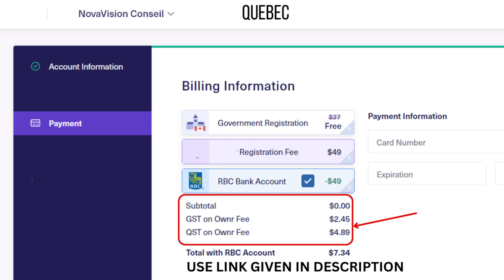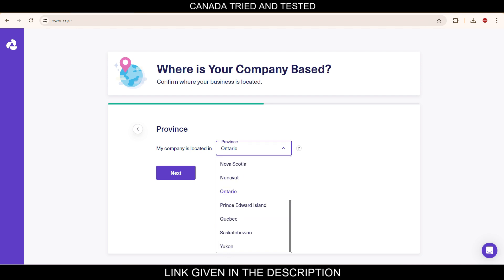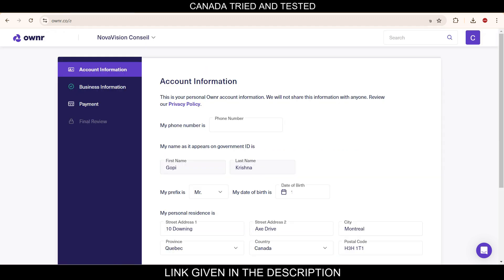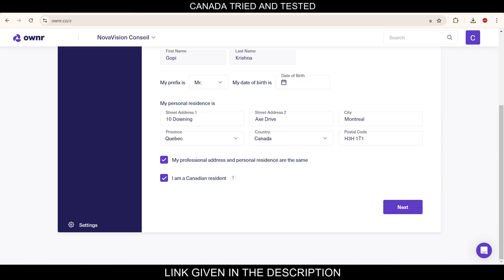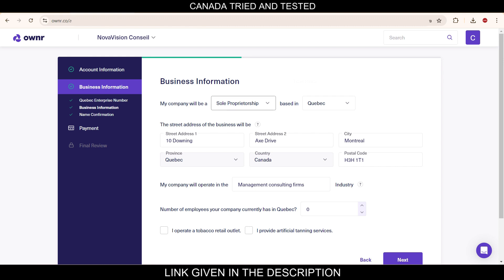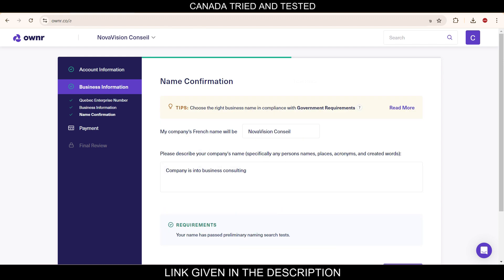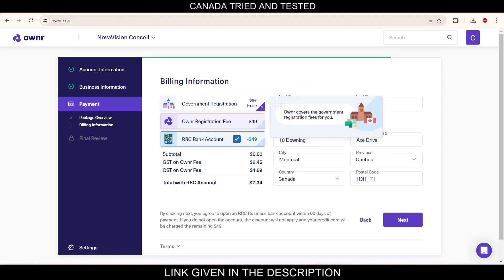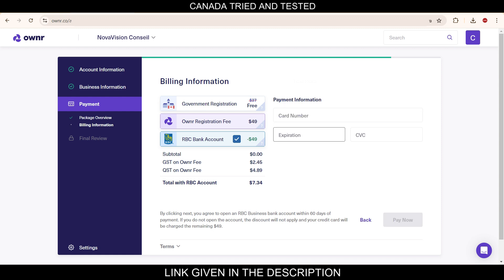Sole Proprietorship in Quebec: Essential Tips for Registration in 2025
In this video, I'll show you through the process of registering Sole Proprietorship in Quebec for under $10! in easy steps. You'll learn how to you pay less than the government fee and also get to open RBC bank account, gain access to exclusive discounts, and streamline your business setup!

Ownr simplifies the  sole proprietorship process by providing step-by-step guidance and automated document preparation. It's a one-stop solution for registering your business, getting your GST/HST number, and even opening a business bank account. Plus, Ownr offers ongoing support to ensure your business stays compliant and successful.